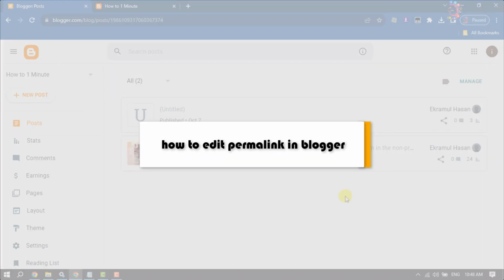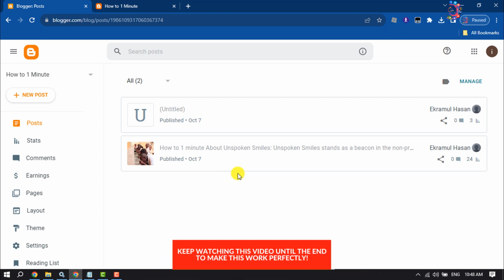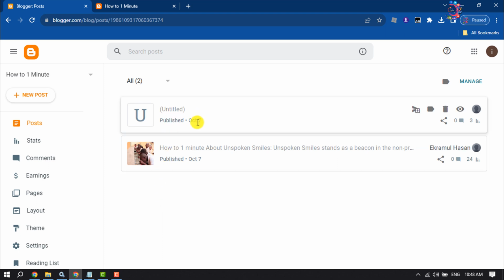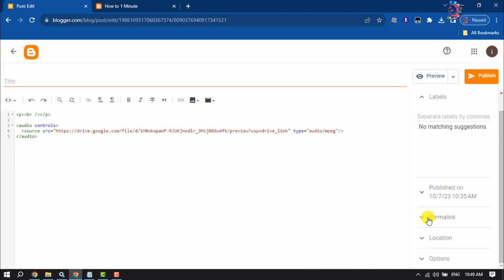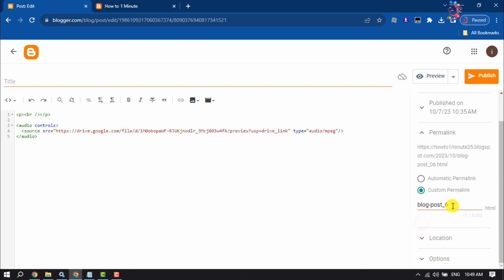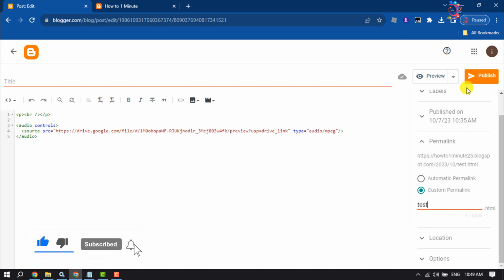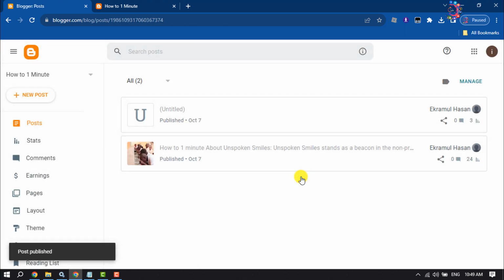how to edit permalink in blogger 2026 | change permalink in Blogger website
A custom permalink may help your blog post in different ways. So, let's discuss how to change permalink in Blogger or Blogspot.